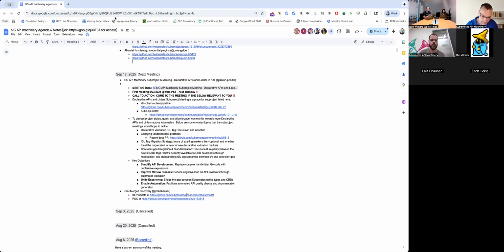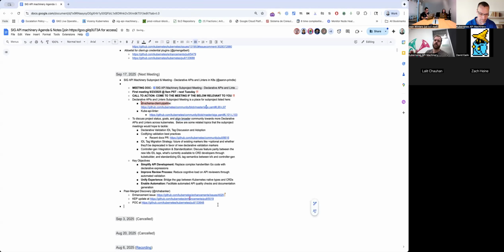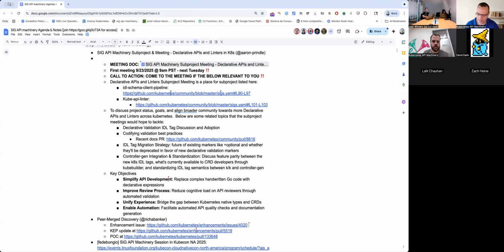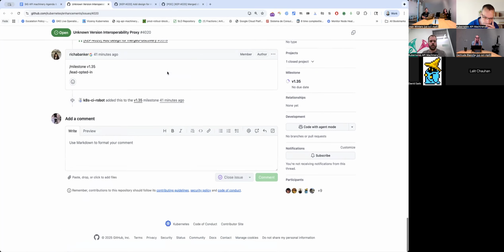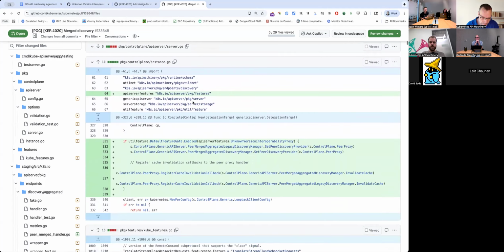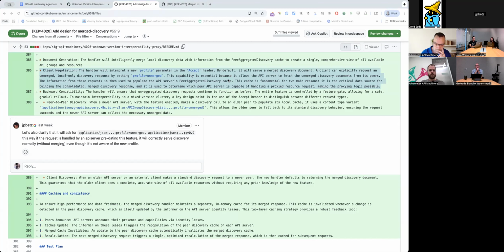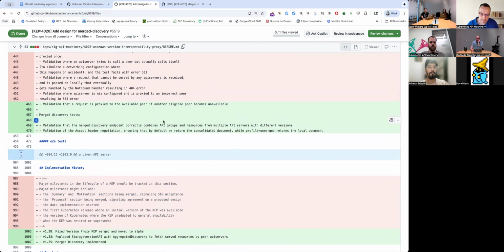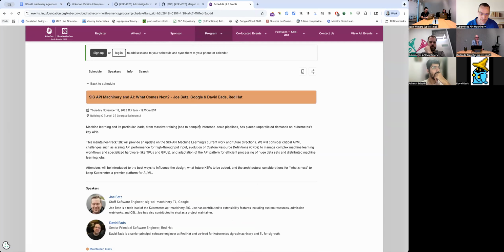Kubernetes SIG API Machinery 20250918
SIG API Machinery Subproject & Meeting - Declarative APIs and Linters in K8s (@aaron-prindle)

MEETING DOC: SIG API Machinery Subproject Meeting - Declarative APIs and Linters: Agenda & Notes
First meeting 9/23/2025 @ 9am PST - next Tuesday ‼️
CALL TO ACTION: COME TO THE MEETING IF THE BELOW RELEVANT TO YOU ‼️
Declarative APIs and Linters Subproject Meeting is a place for subprojects listed here to discuss subproject updates and coordinate:
Idl-schema-client-pipeline (k8s code generators, gengo, kube-openapi, etc.):
To discuss project status, goals, and align broader community towards more Declarative APIs and Linters across kubernetes.  Below are some related topics that the subproject meetings would hope to tackle:
Declarative Validation IDL Tag Discussion and Adoption
Codifying validation best practices
IDL Tag Migration Strategy: future of existing markers like +optional and whether they'll be deprecated in favor of new declarative validation markers
Controller-gen Integration & Standardization: Discuss feature parity between the new k8s IDL tags, what's currently available to CRD developers through kubebuilder, and standardizing IDL tag semantics between k/k and controller-gen
Key Objectives
Simplify API Development: Replace complex handwritten Go code with declarative expressions
Improve Review Process: Reduce cognitive load on API reviewers through automated validation
Unify Experience: Bridge the gap between Kubernetes native types and CRDs
Enable Automation: Facilitate automated API quality checks and documentation generation
Peer-Merged Discovery (@richabanker)